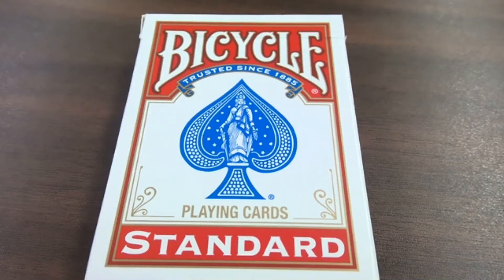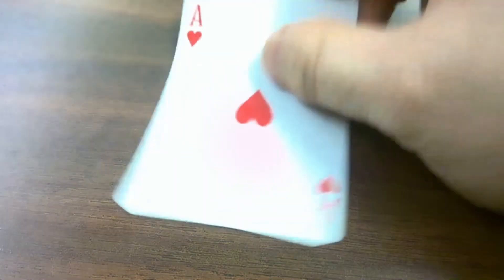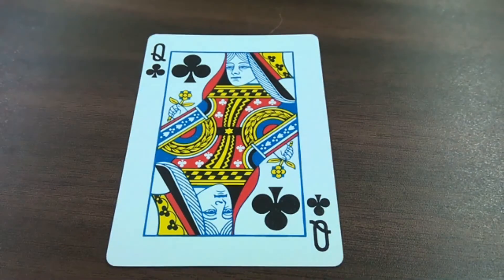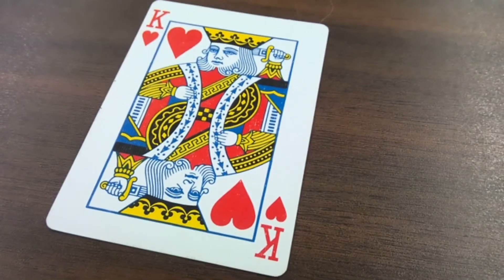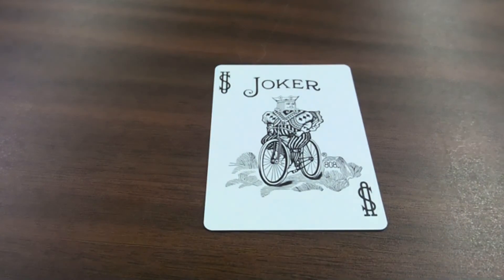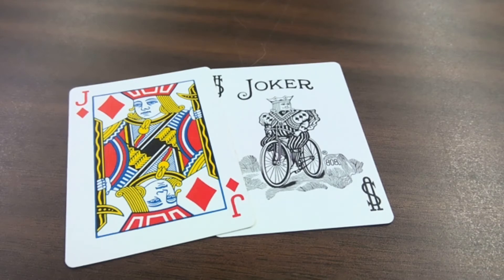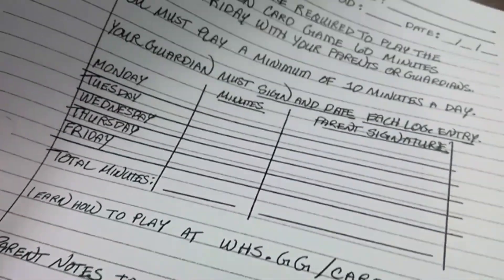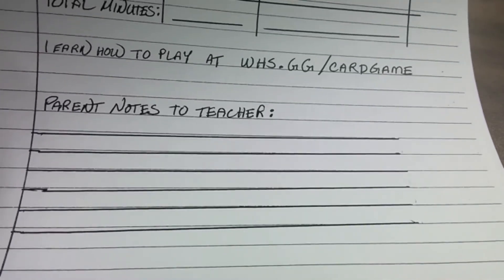Multiplication Card Game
Learn how to play the multiplication card game.